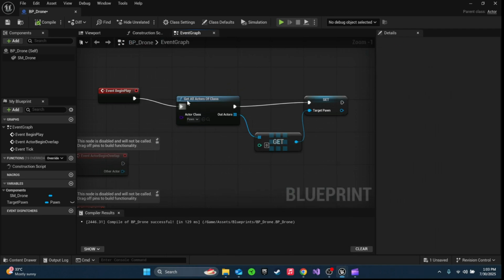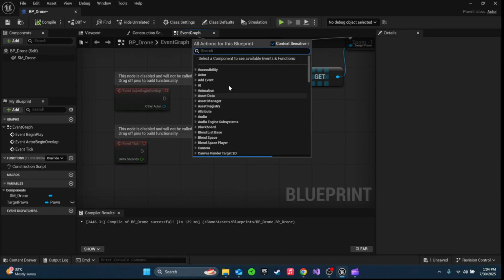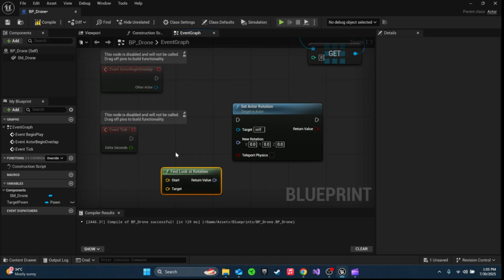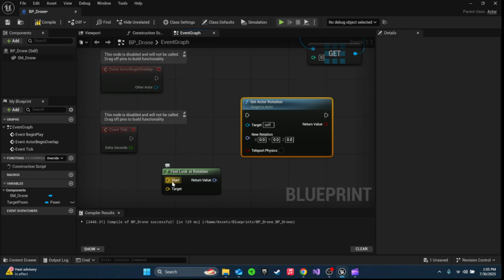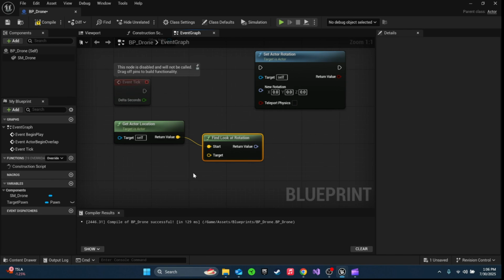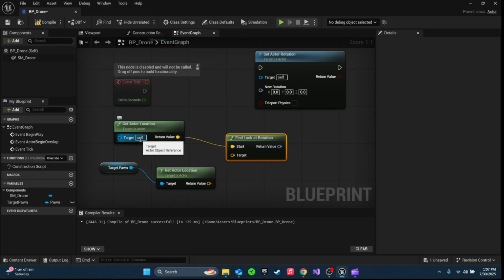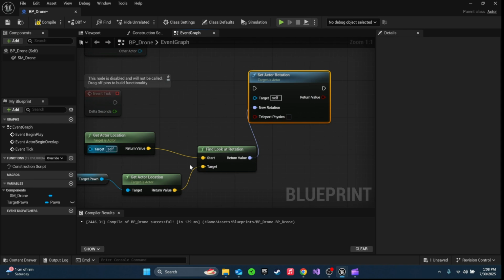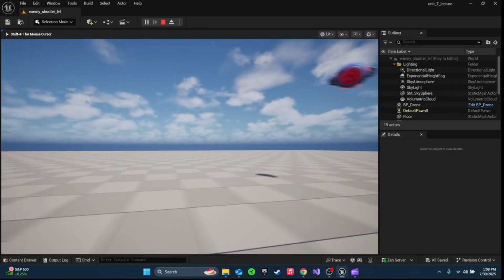make enemy rotate to player